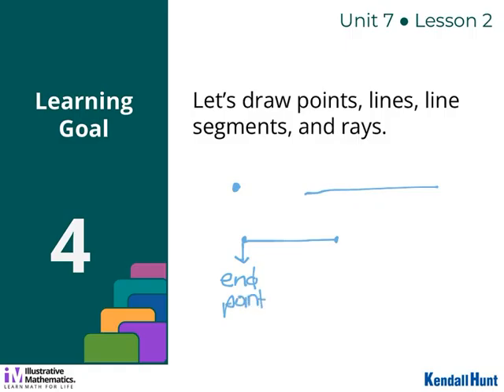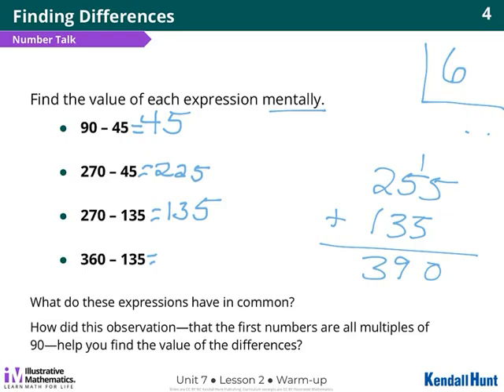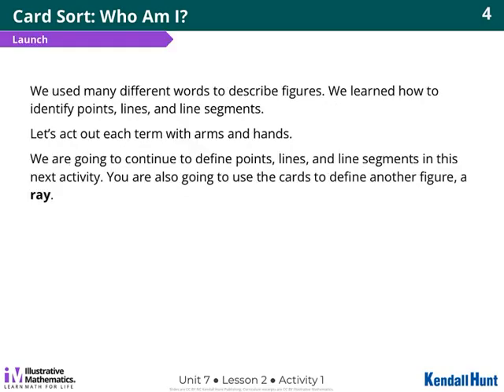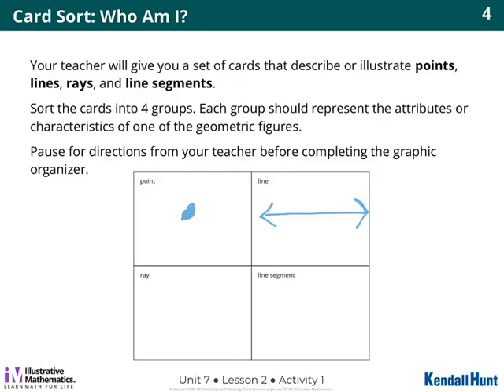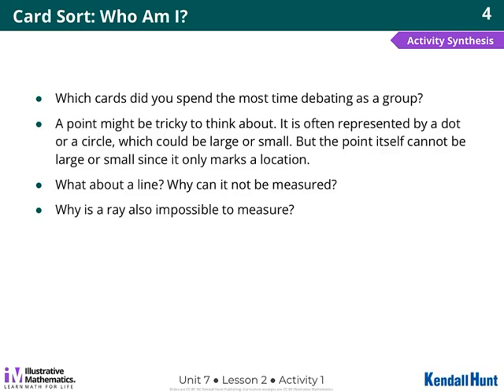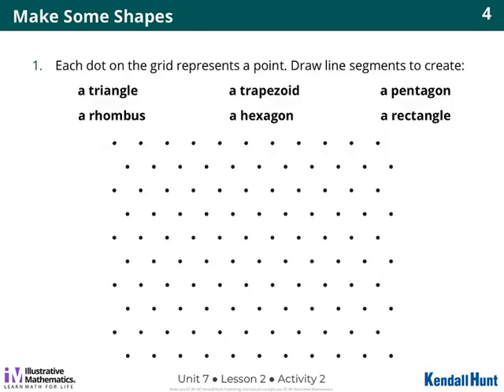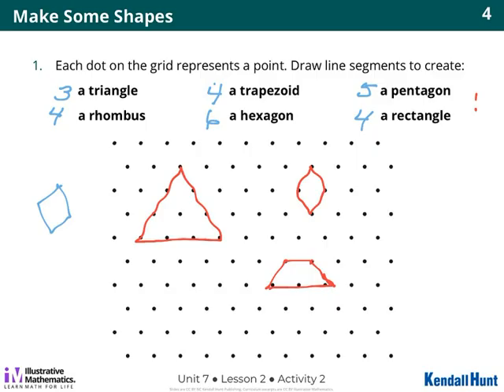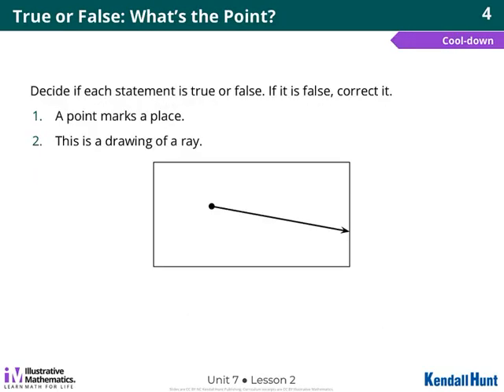Illustrative Math Grade 4 Unit 7 Lesson 2